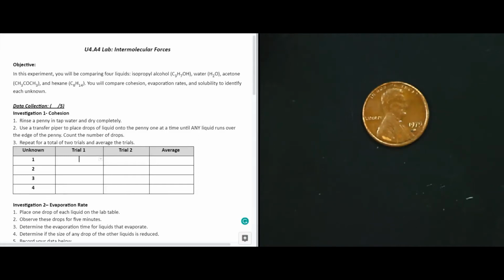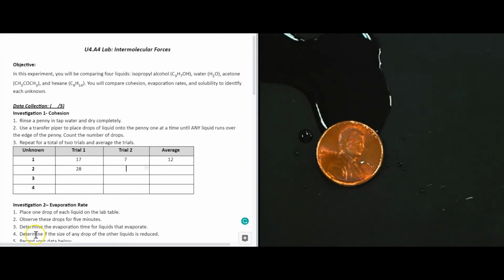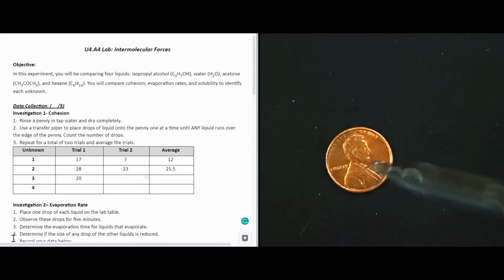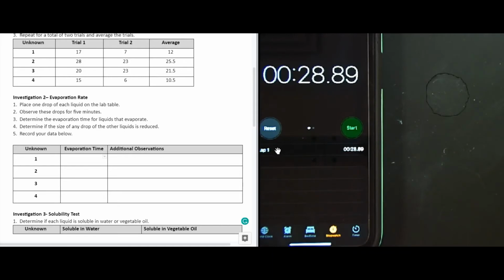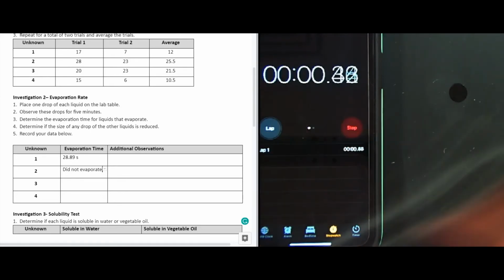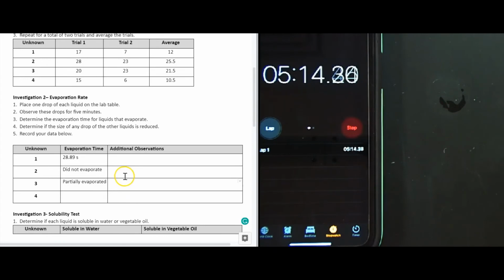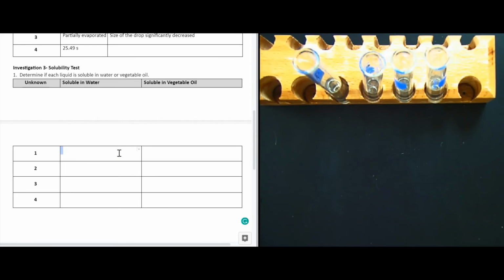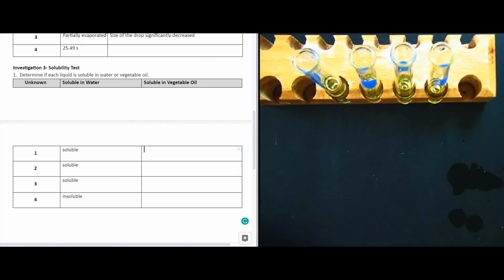U4.A4 Summative Lab- Intermolecular Forces